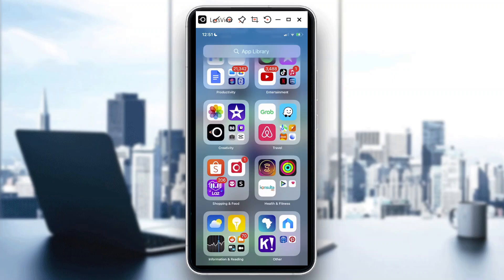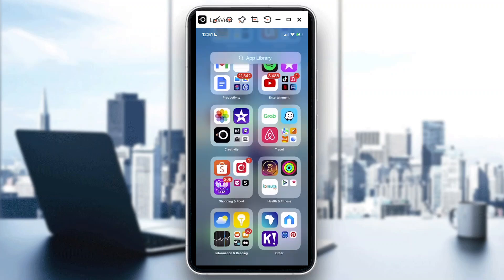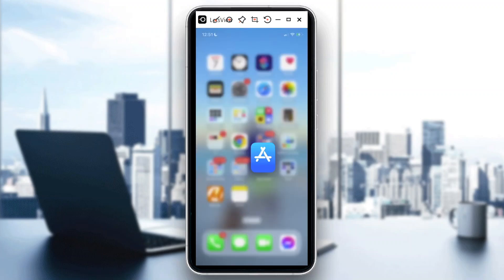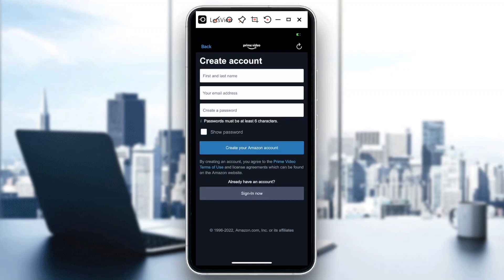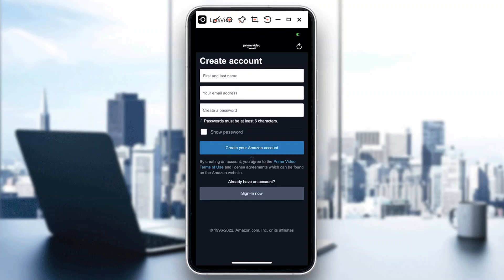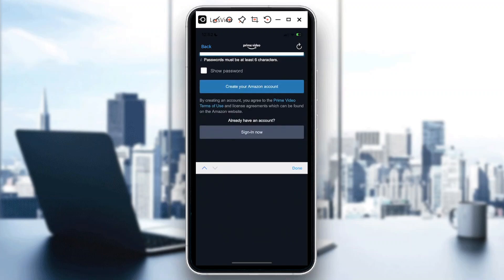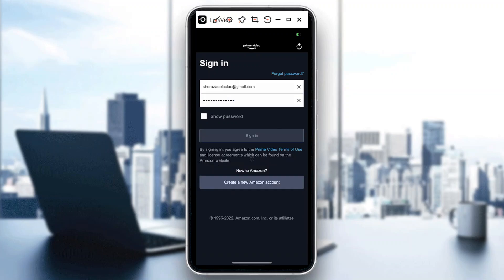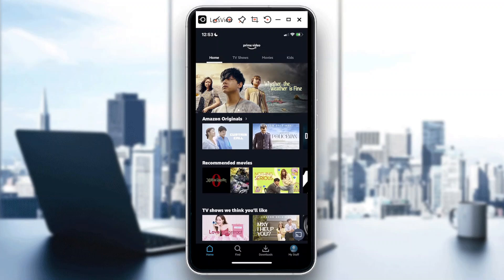How To Setup Amazon Prime Video On Your iPhone Tutorial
Today I show how to setup amazon prime video on your iphone tutorial,setup amazon prime video on your iphone